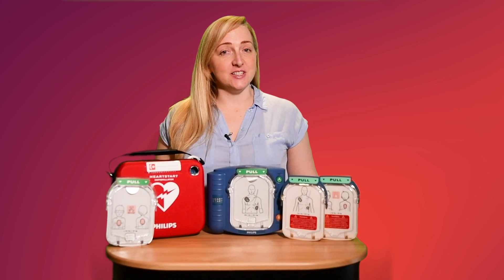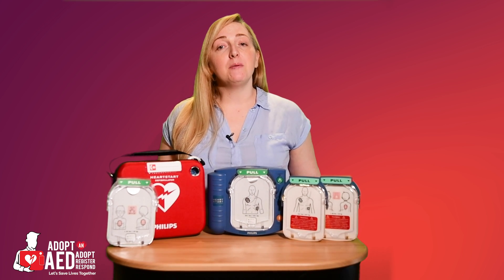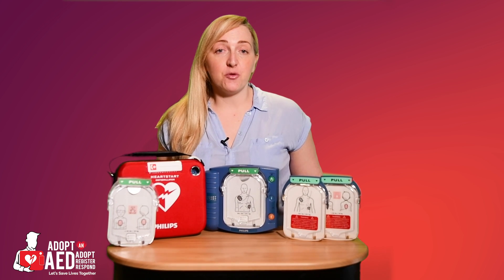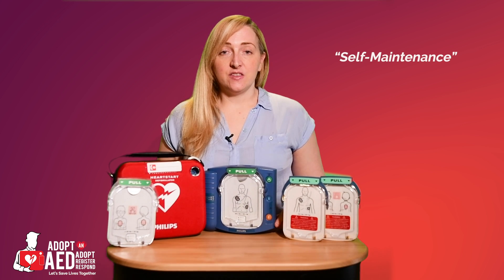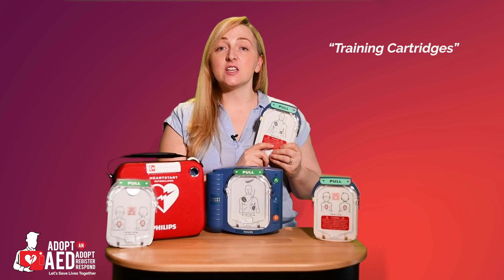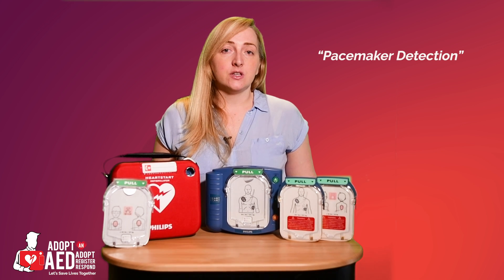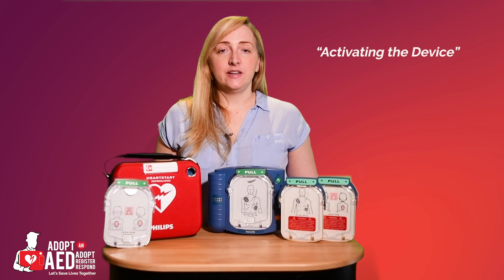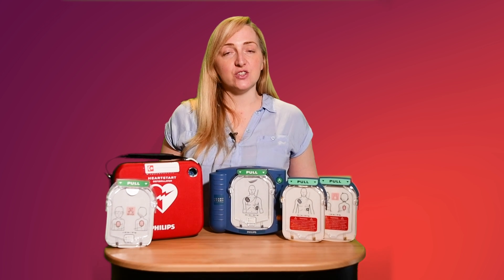Philips HS1: HeartStart Automated External Defibrillator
Philips HS1: HeartStart Automated External Defibrillator Designed to help anyone save a life, anytime, anywhere regardless of experience.

The Philips HeartStart HS1, allows anyone, from bystander to trained medic, to treat a suspected sudden Cardiac Arrest (SCA) by quickly and effectively analysing and delivering a shock, whenever required. The world’s first “over the counter” AED, designed to be used without any AED training required.